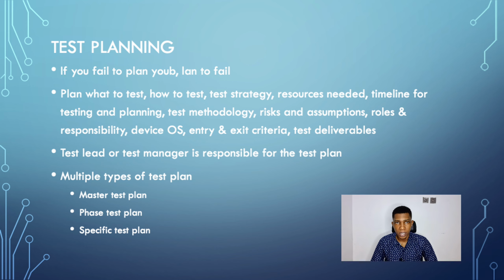Test plans, estimates and strategies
In this video, i will discuss test planning and how to plan a testing operation from start to finish.